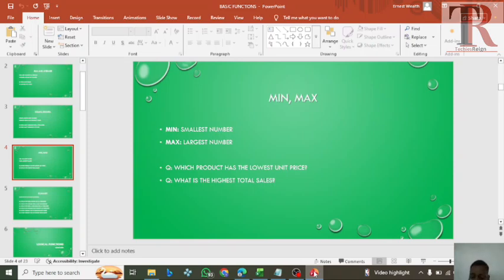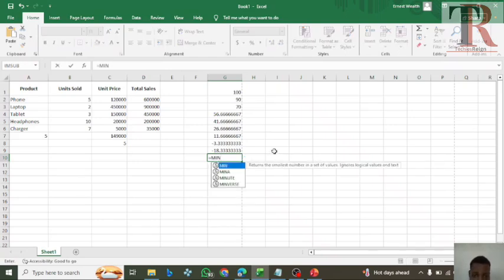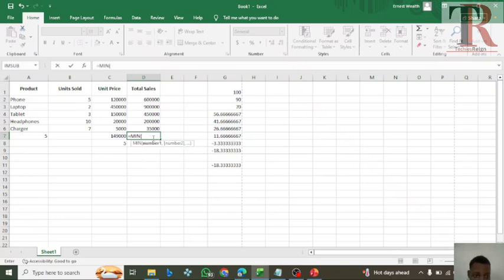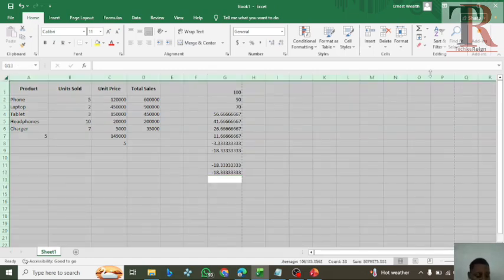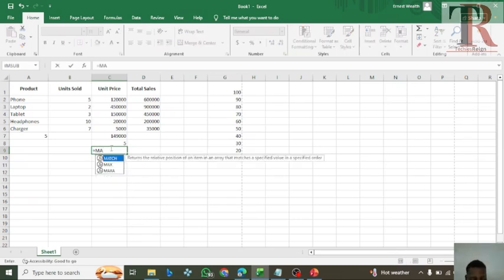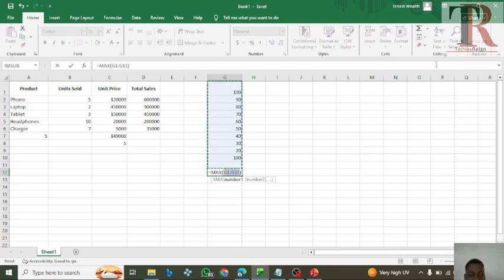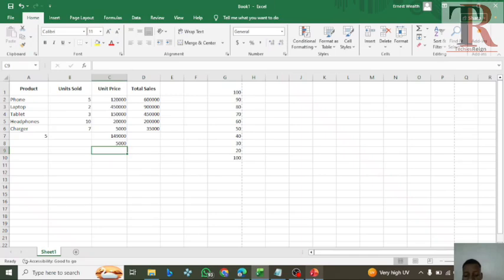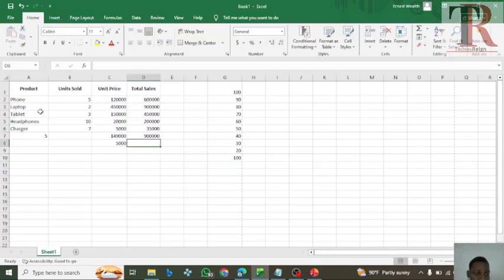EXCEL BASIC FUNCTIONS 3